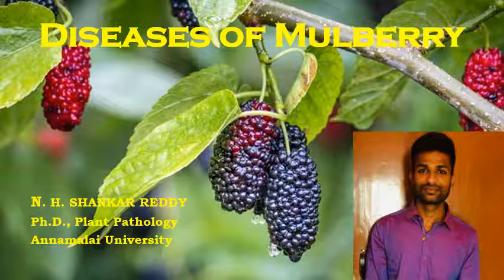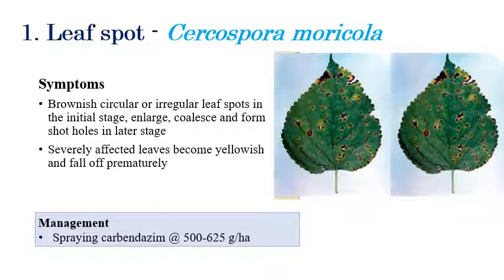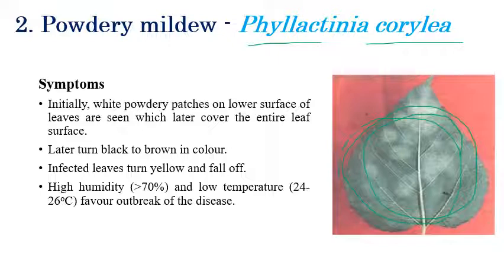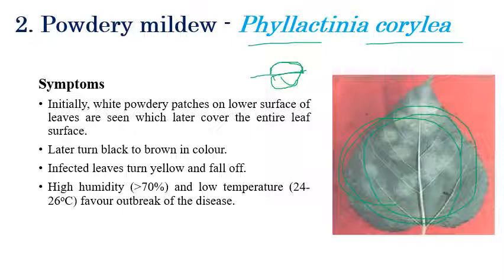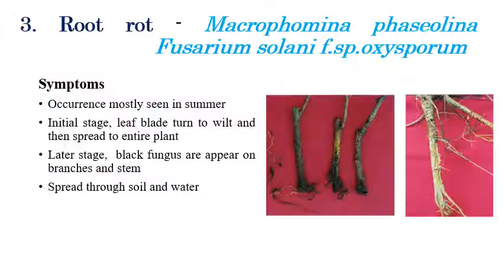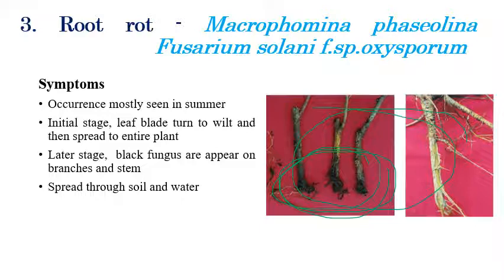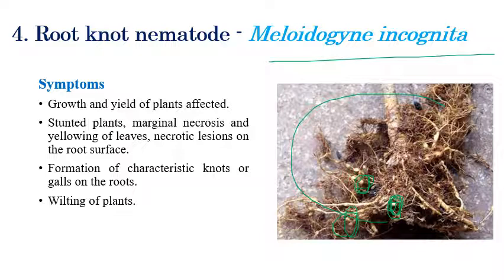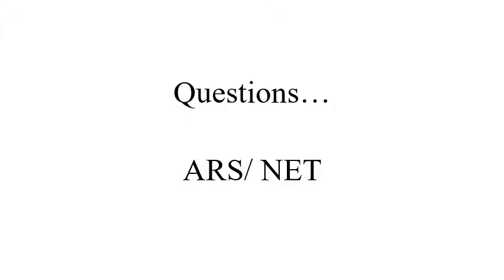Diseases of Mulberry | Cash Crops | Plant Pathology | Exam Oriented - NET 2021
A brief explanation regarding various diseases infecting mulberry plants and the narrator has discussed important exam-related questions.